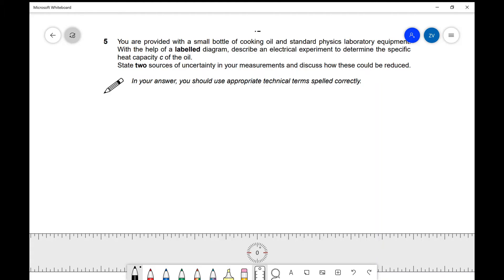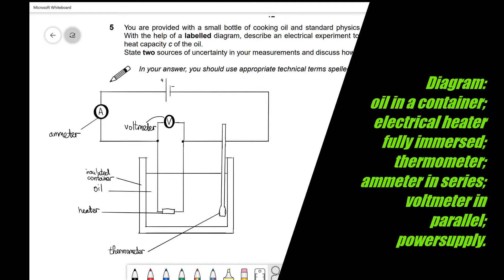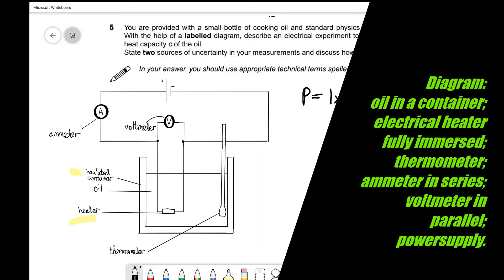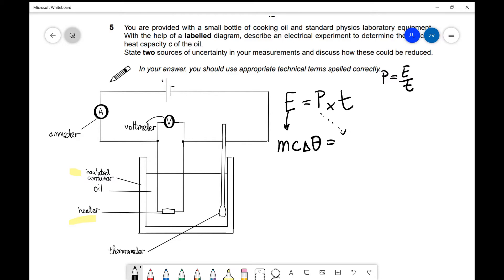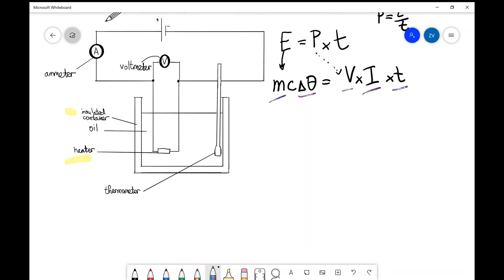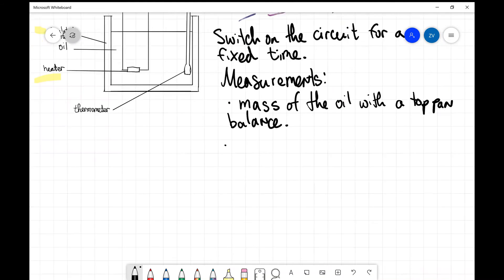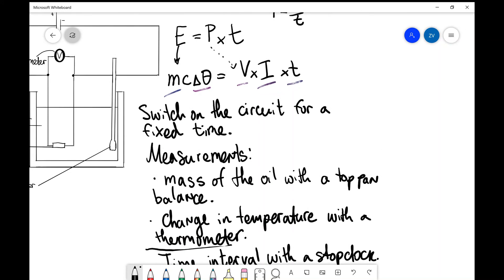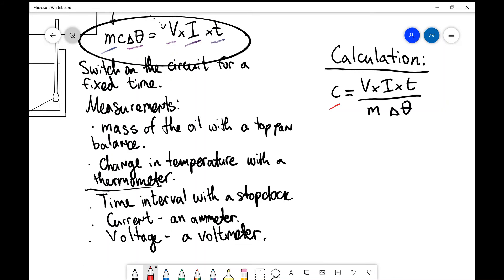A Level Physics Experiments: Determining the specific heat capacity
Practical Endorsement Experiment
Past Paper questions from OCR Physics G484 from June 2014.